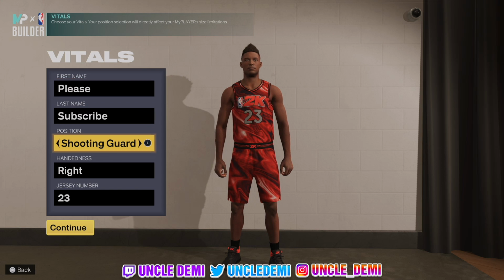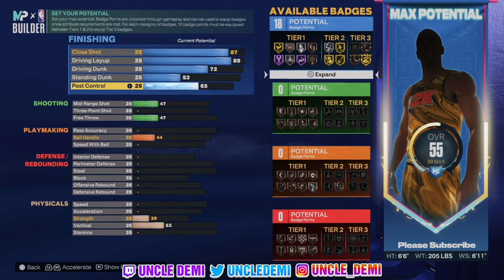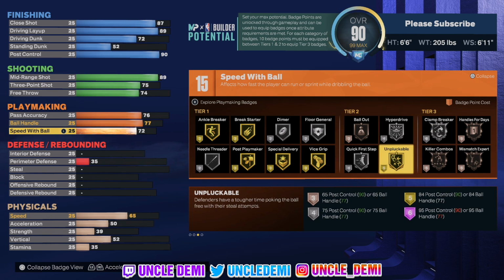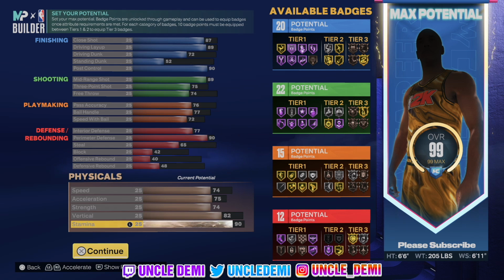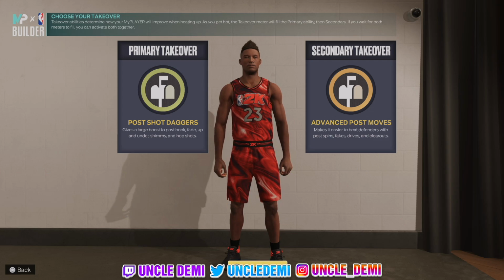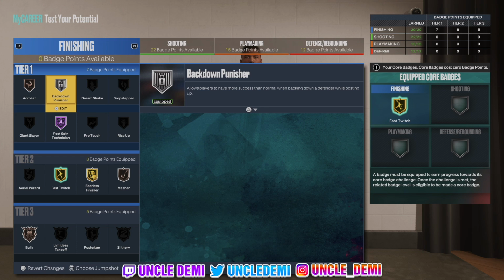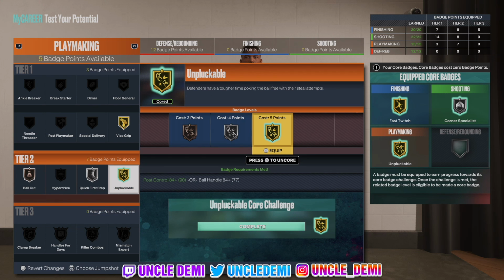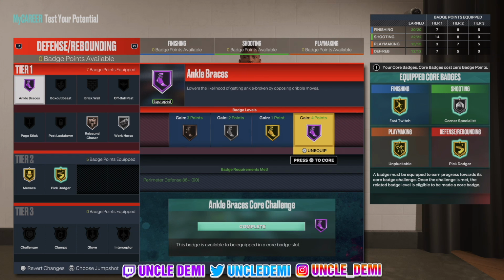How to unlock Prime "HIS AIRNESS" Replica build on NBA 2K23!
This is How to unlock Prime "HIS AIRNESS" Replica build on NBA 2K23!